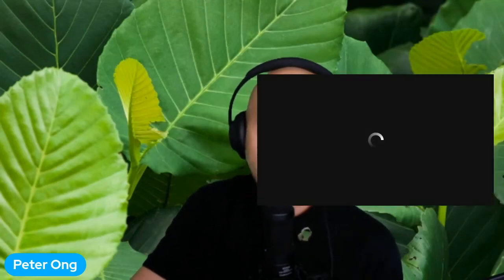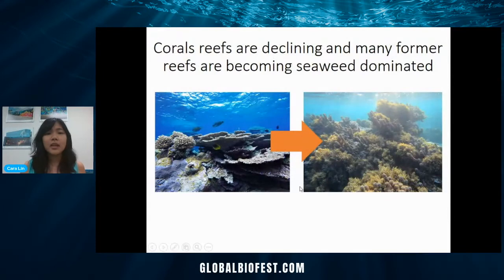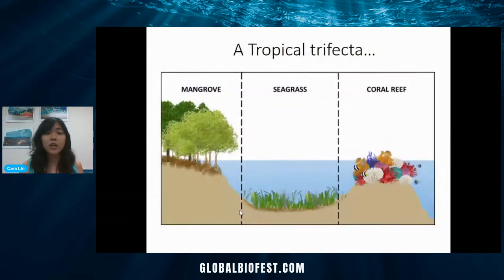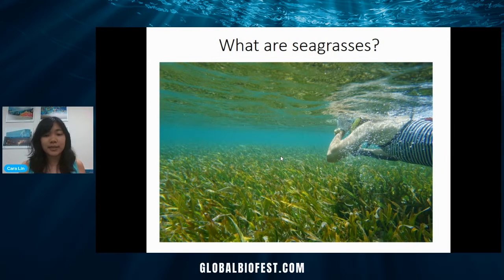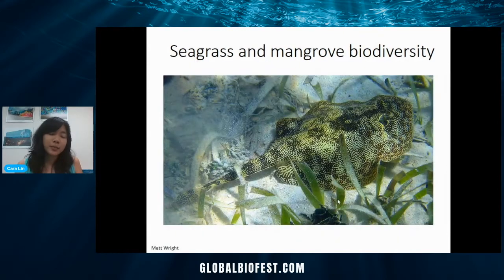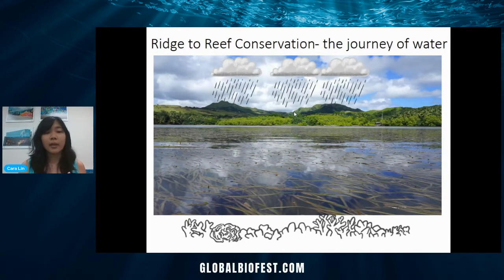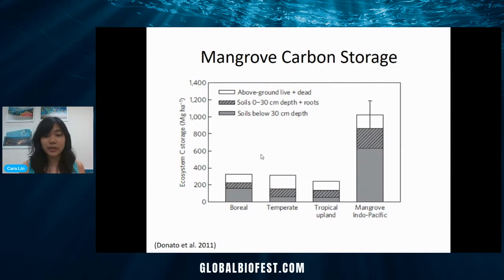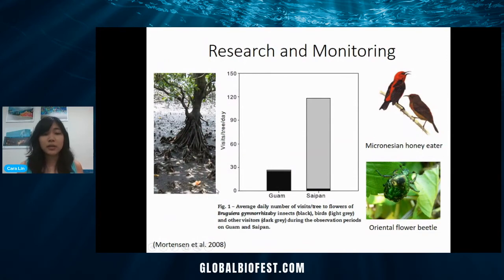Cara Lin | Tropical Trifecta: Biodiversity in Connected Marine Ecosystems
Cara's interdisciplinary work in conservation is driven by her passion for marine science, education, and community engagement. She is currently based in Guam serving as a 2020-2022 National Coral Reef Management Fellow. In this session Cara will be sharing her experiences exploring the biodiversity of three connected tropical marine ecosystems- coral reefs, seagrasses, and mangroves. She will also discuss her work in protecting these critically important ecosystems. Although currently in the tropics, Cara grew up in Stony brook, NY, where she explored the plankton filled waters and salt marshes of Long Island. She earned her BS in marine sciences and MS in biology.